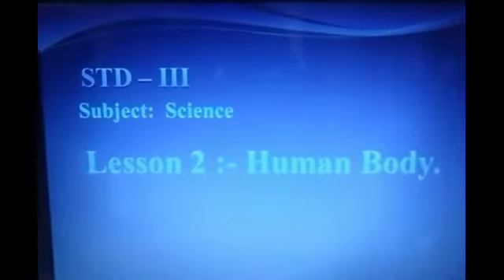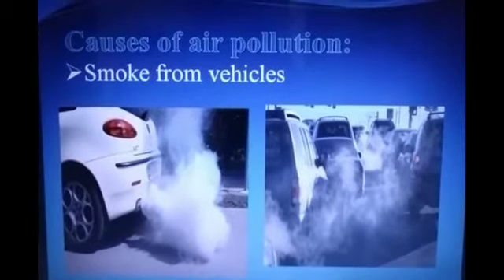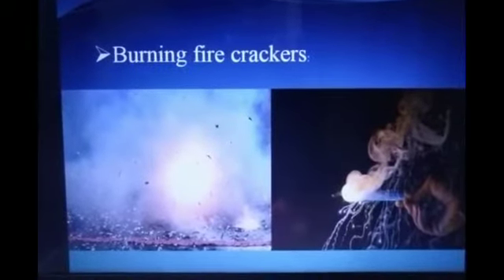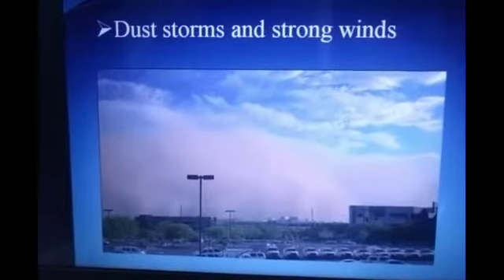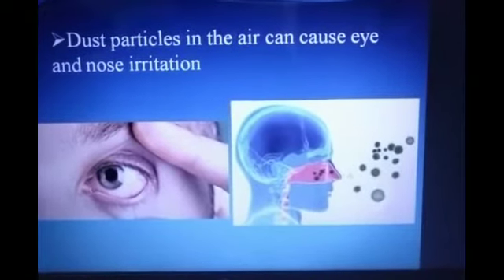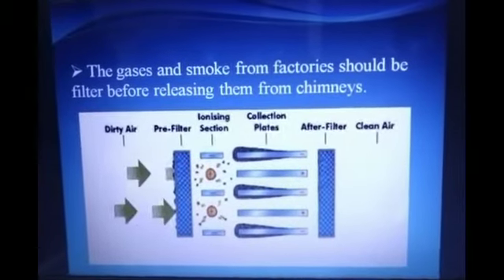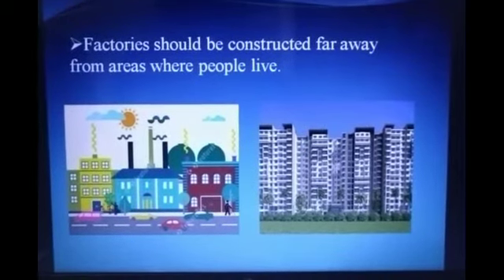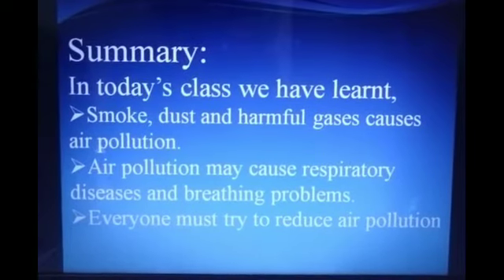Grade 3 SCIENCE L No 2 Part 2 Human Body